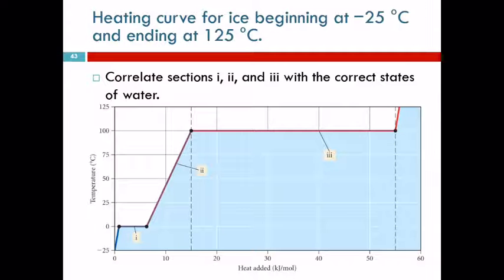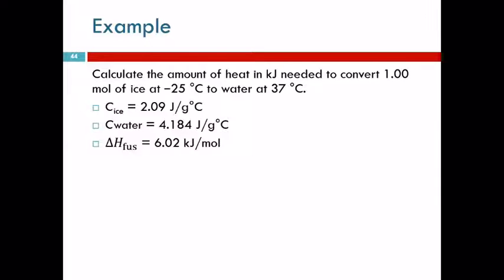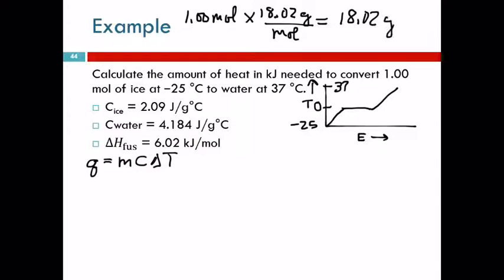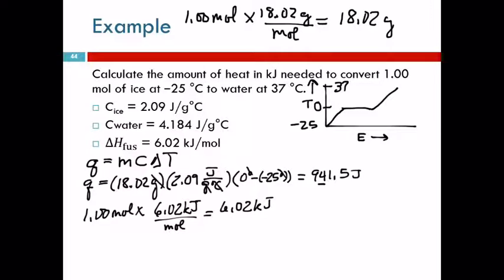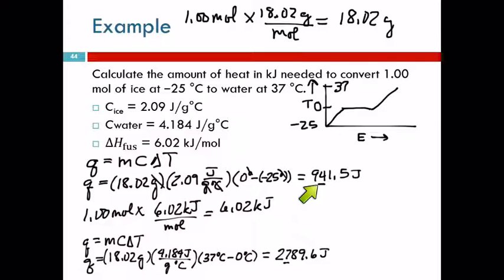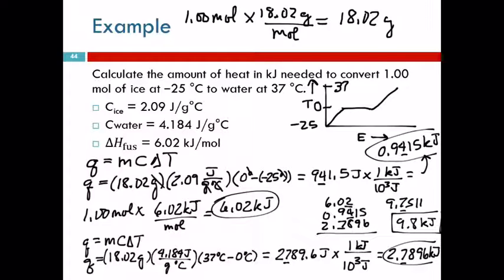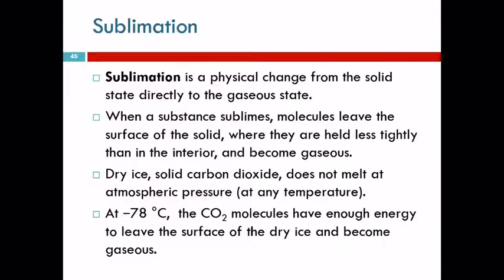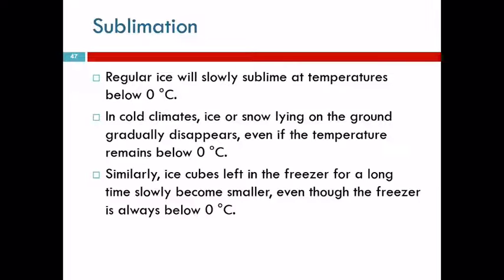12.5 part 2